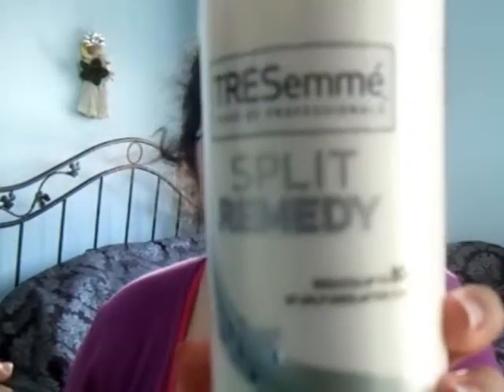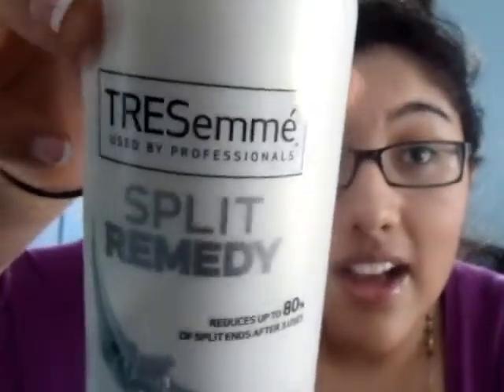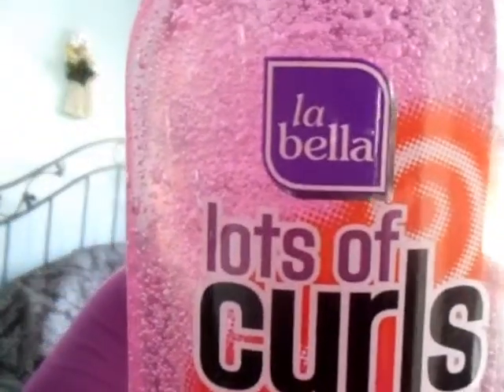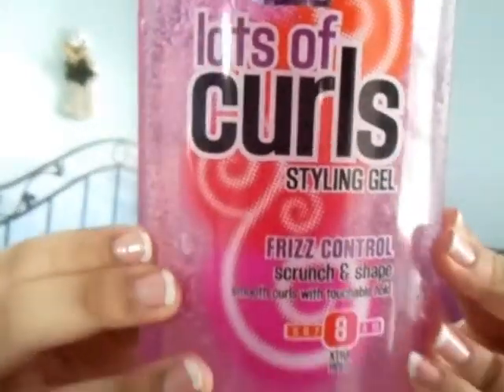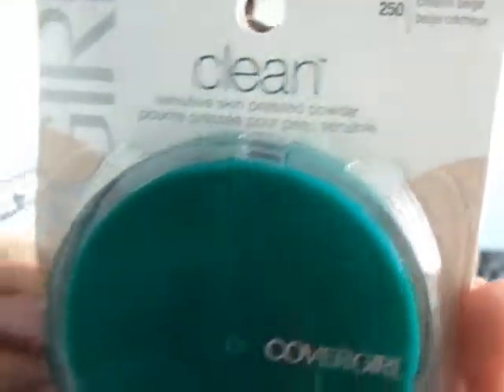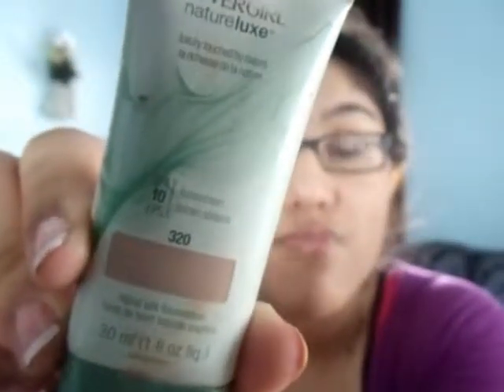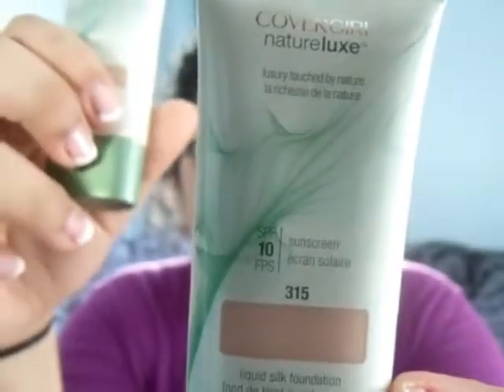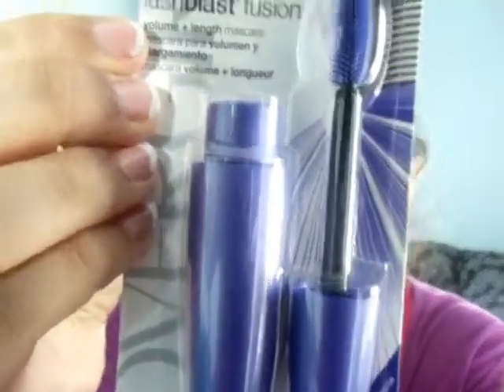Walmart Haul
Don't mind that i have no eye makeup on
But i just filmed itt randomly so haha yeah.